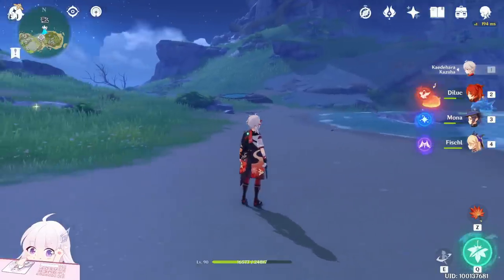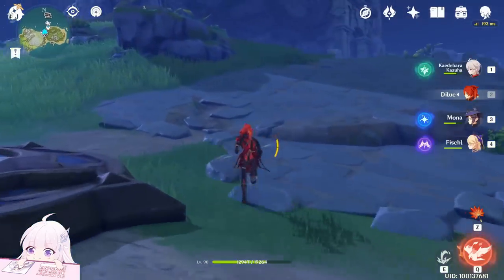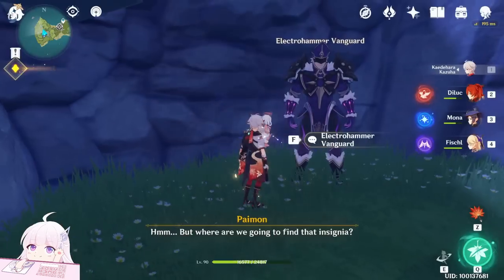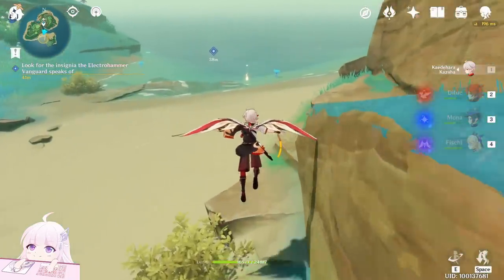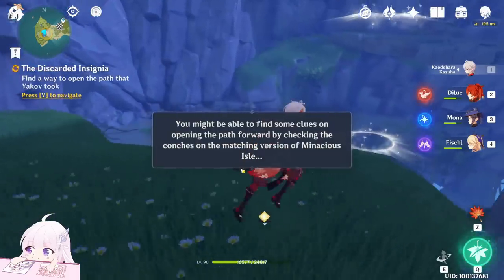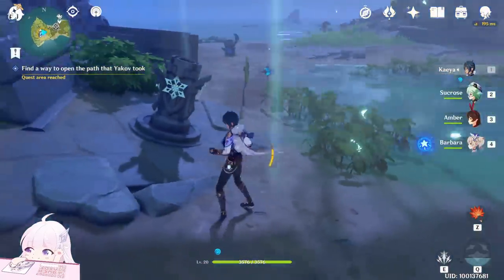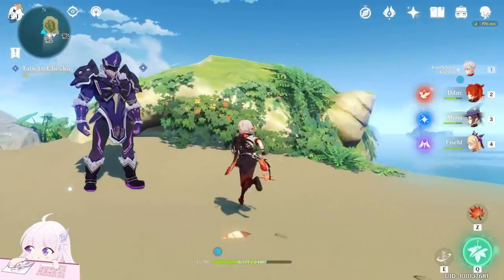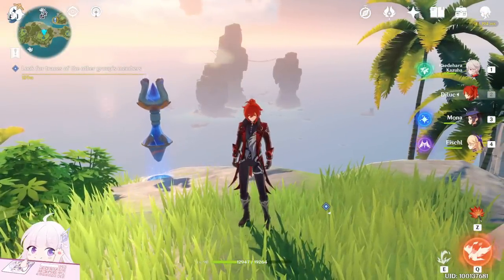The Discarded Insignia - The Scattered Past | World Quests and Puzzles|【Genshin Impact】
Hello travellers, in this video i'll show you how to trigger and complete the world quest: The Discarded Insignia from the chain of world quest The Scattered Past